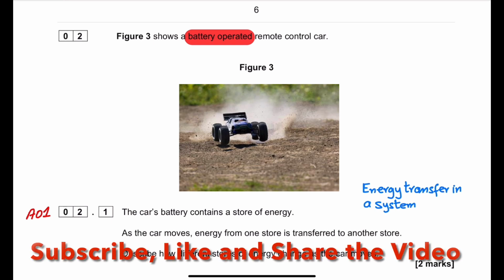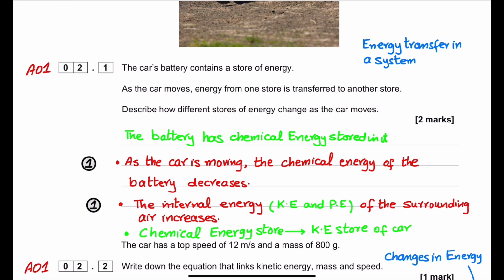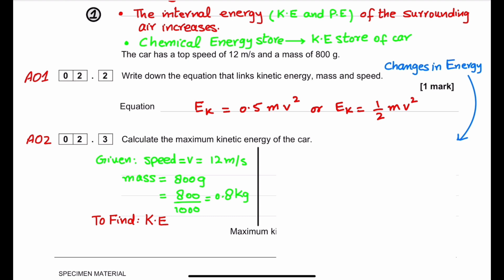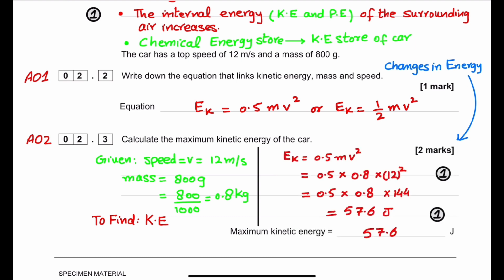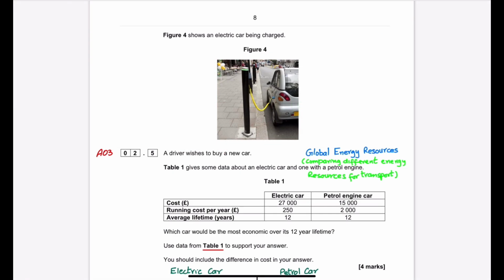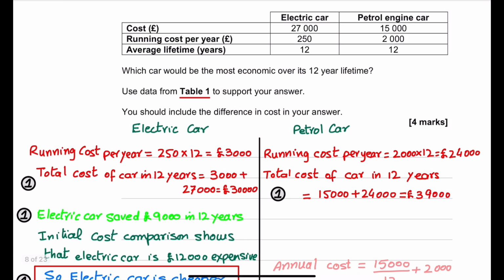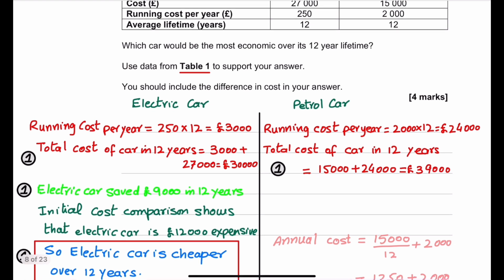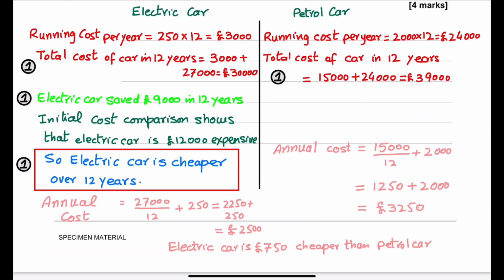AQA GCSE Combined Science Foundation Physics Specimen Paper 1F Part 7 Q7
This video covers the topics of Energy transfer in a System, Kinetic Energy Store, Chemical Energy Store, Global Energy Stores,  This question is exactly the same as Q2 of 1H of Specimen Paper. Please ignore the question number or figure numbers in the question.